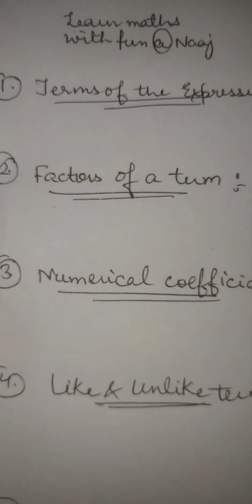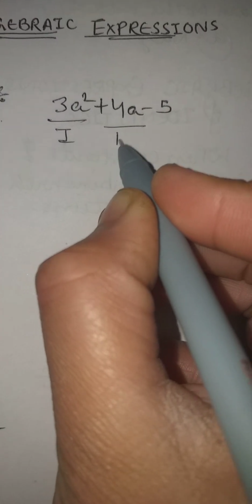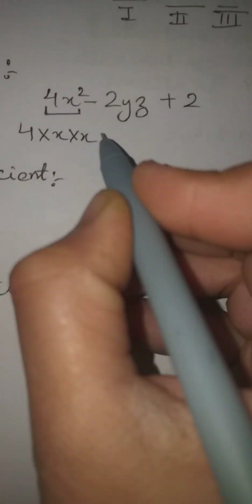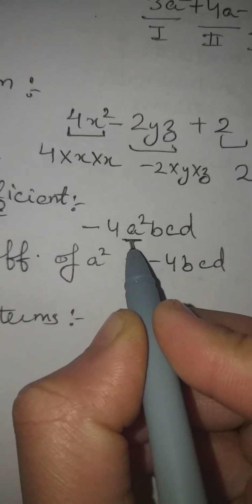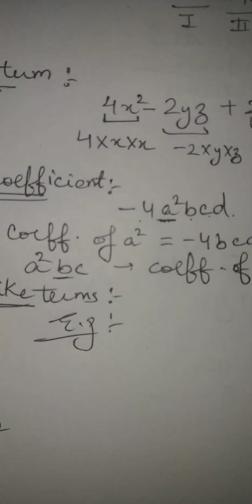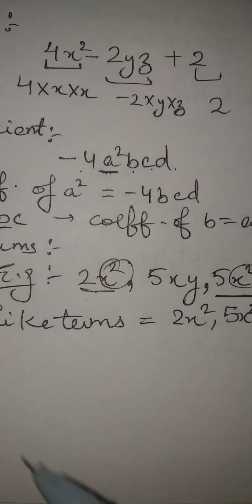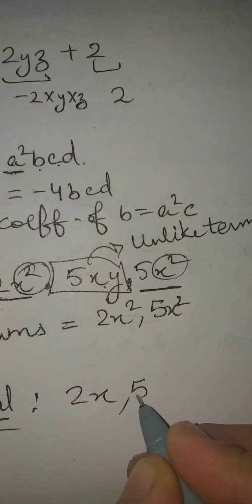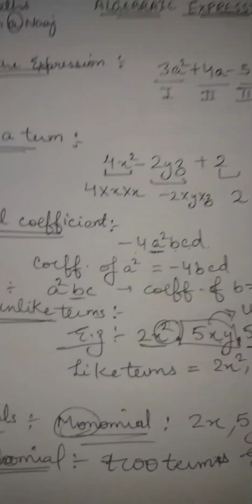how to do algebraic expression LEARN MATHS WITH FUN